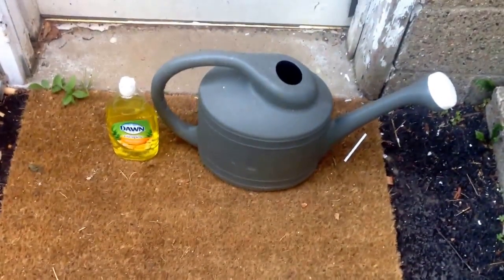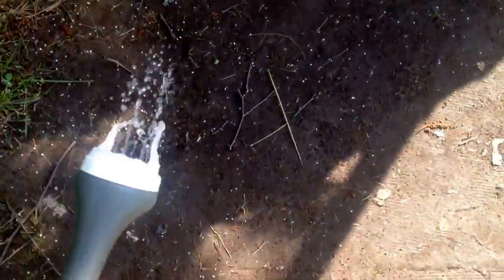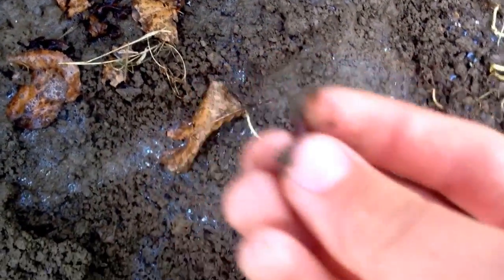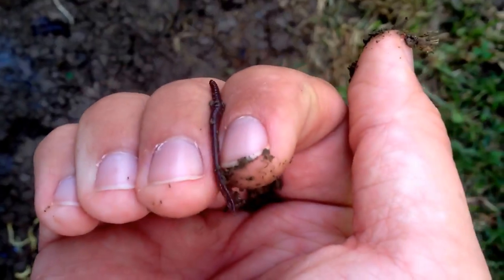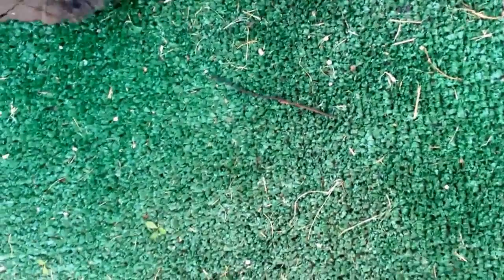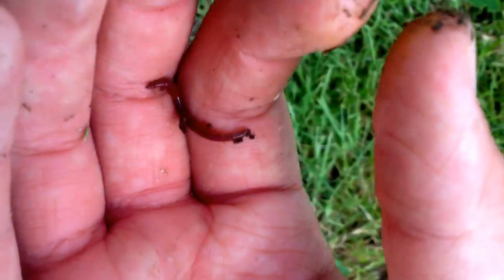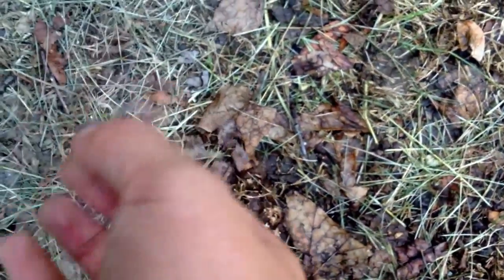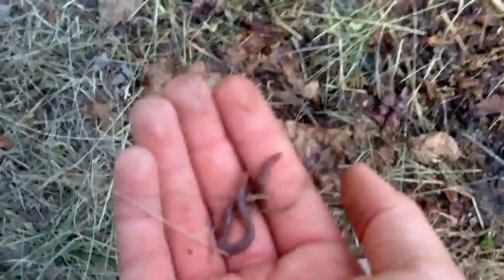How to get worms out of the ground with dish soap